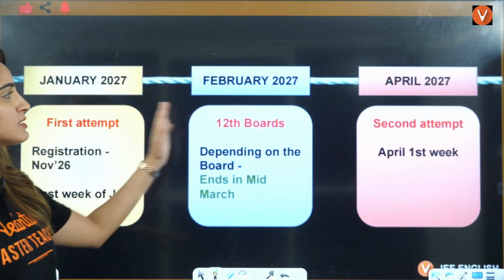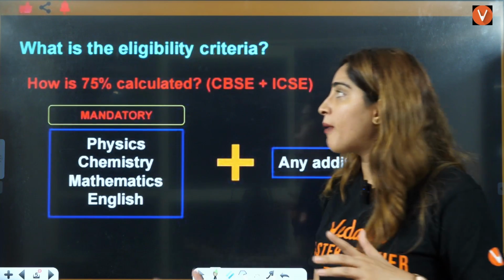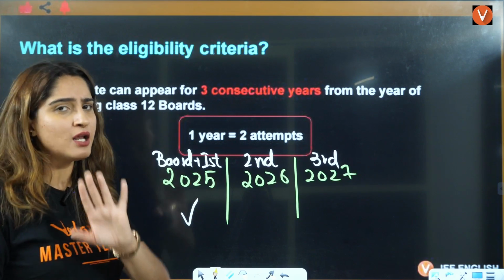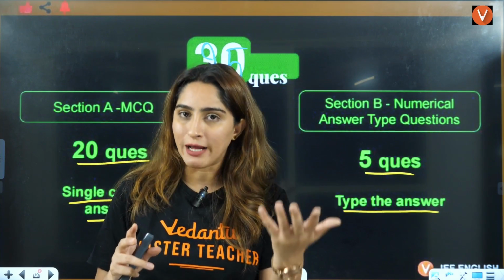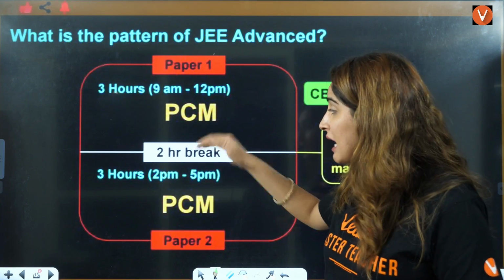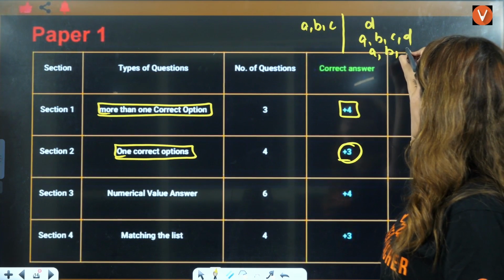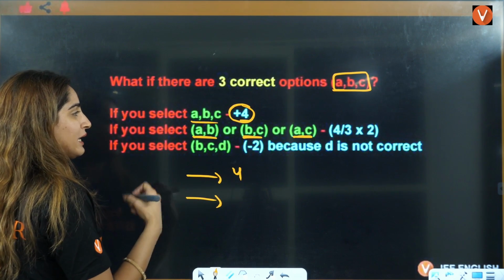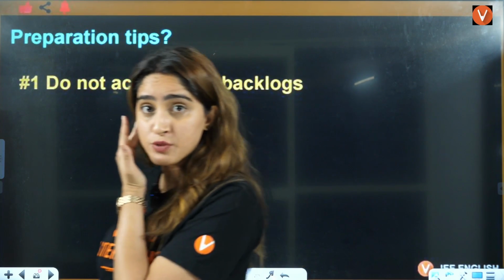Understanding JEE 2027: Exam Pattern, Benefits & Preparation Tips for Class 11 | Diksha Mam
🎯 Starting JEE 2027 prep in Class 11? This is the perfect place to begin!
Join Diksha Mam as she breaks down the JEE 2027 exam pattern, shares key advantages of early preparation, and gives proven tips to help Class 11 students build a strong foundation.